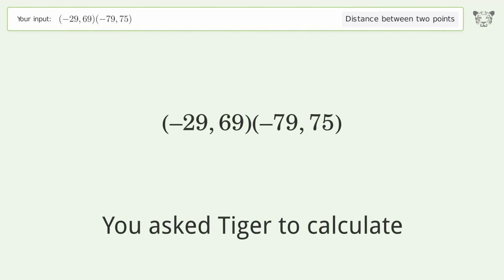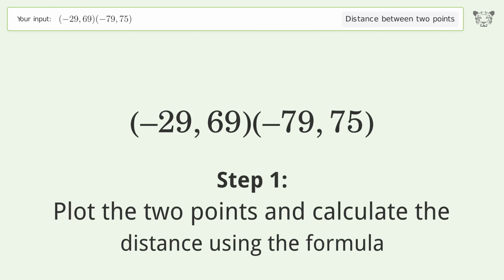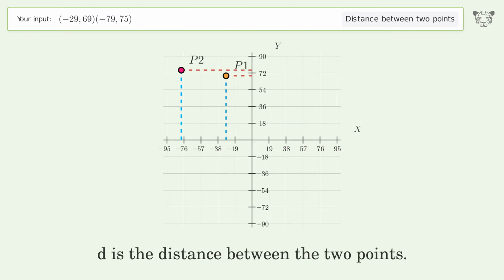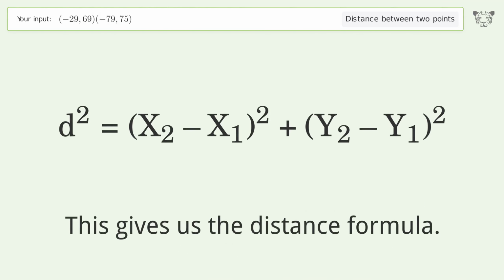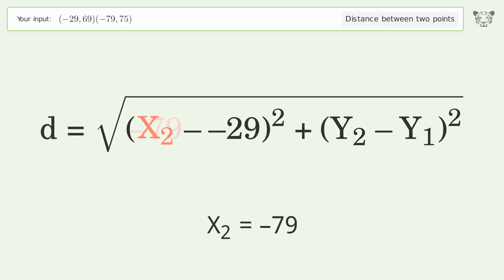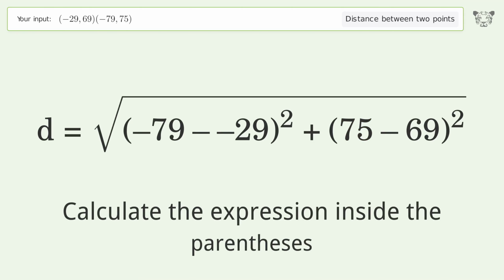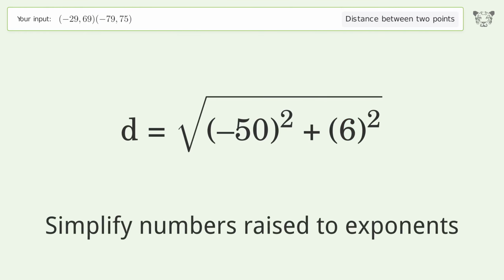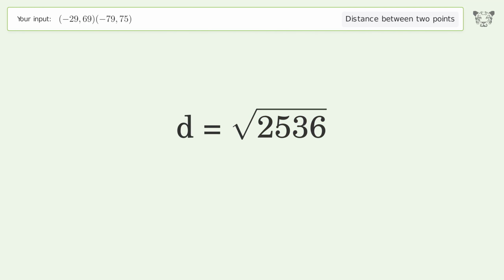Find the distance between two points p1 (-29,69) and p2 (-79,75): Step-by-Step Video Solution